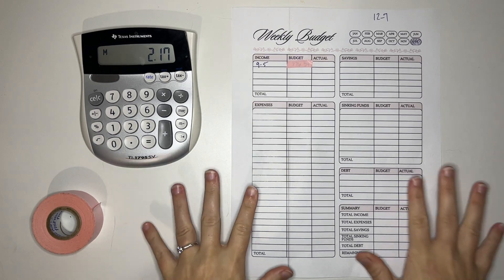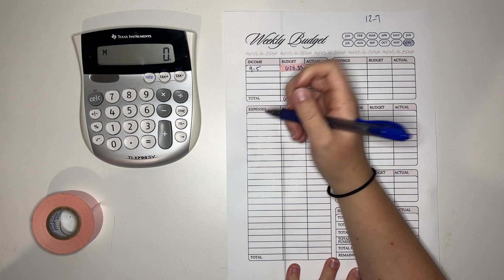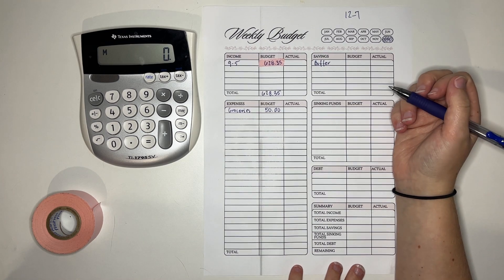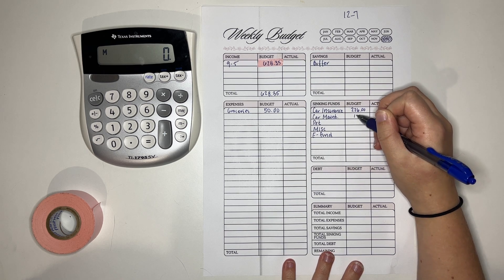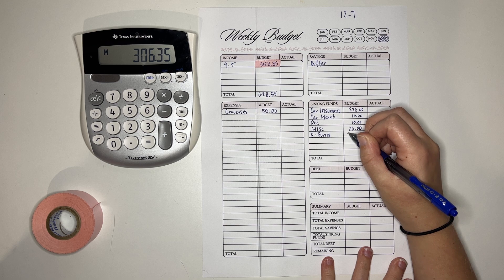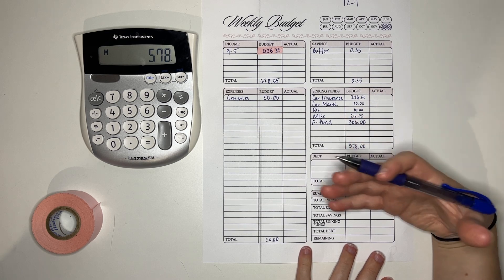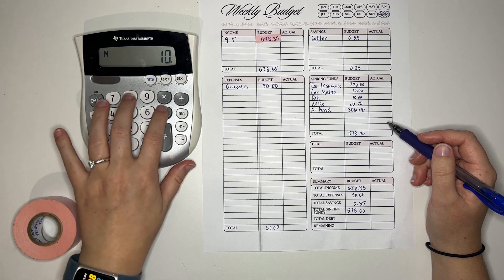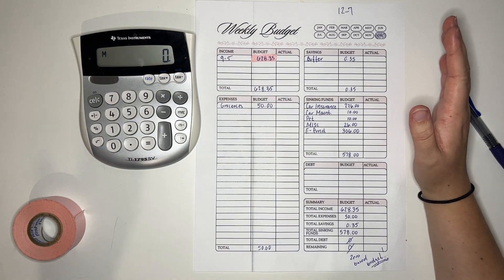WEEKLY BUDGETING! | STARTING A NEW SAVINGS CHALLENGE! | DEC 12/8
HERE WE ARE EVERYONE! Time to budget again! Hopefully we're good to start our next savings challenge this week for our emergency fund of $1000!